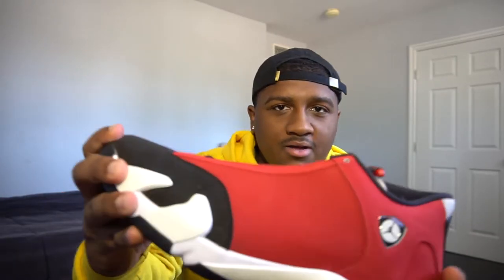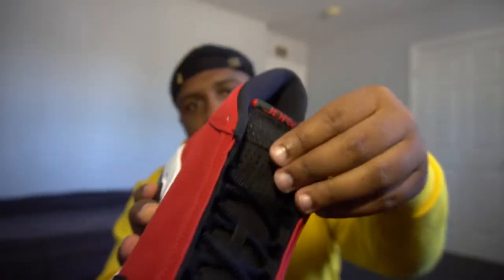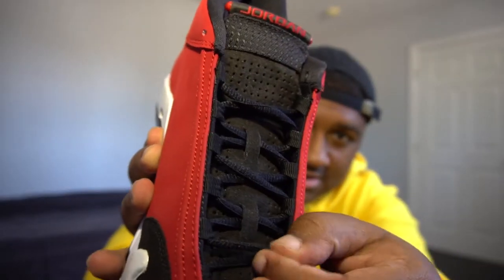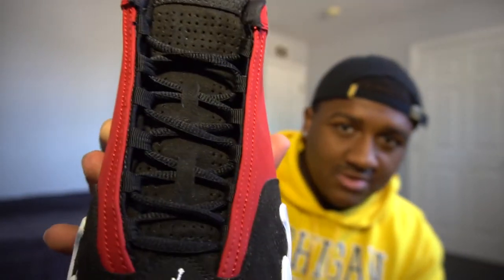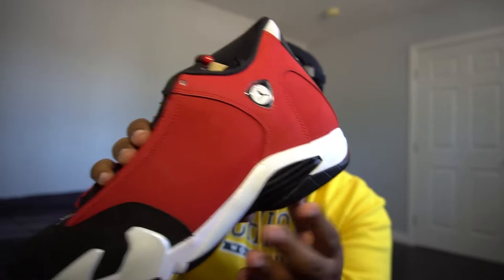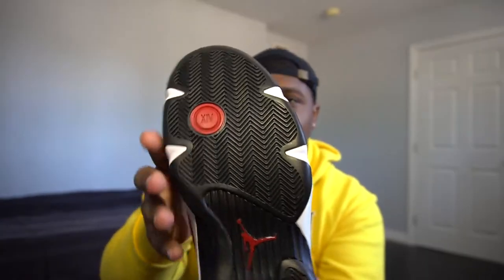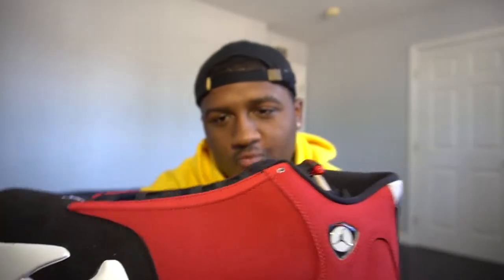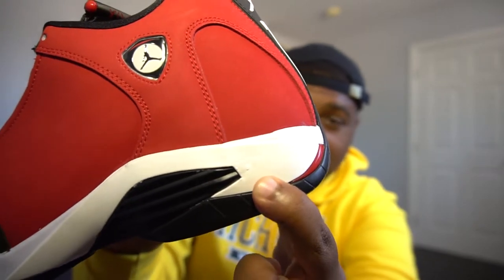AIR JORDAN 14 TORO 2020 REVIEW & ON FEET!!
AIR JORDAN 14 TORO 2020 REVIEW & ON FEET!! In today's video i give you guys a in depth review and on foot for the air jordan 14 toro.